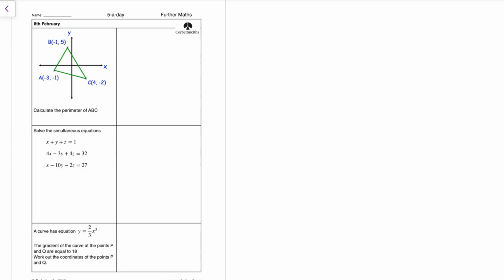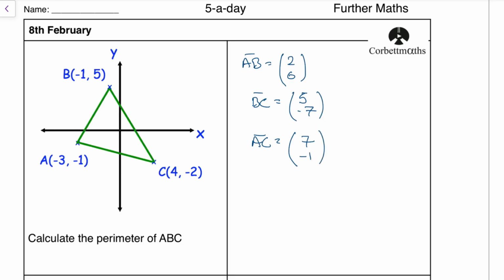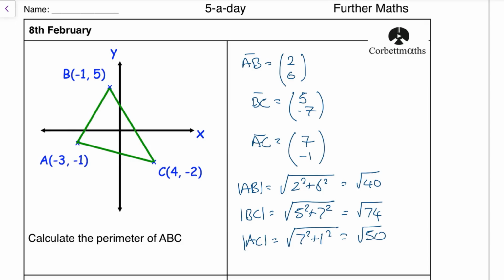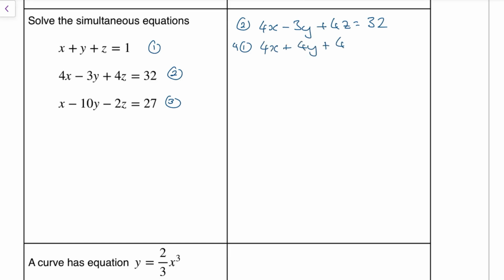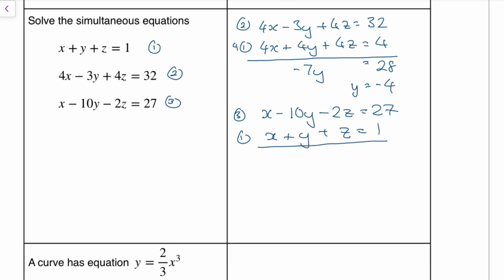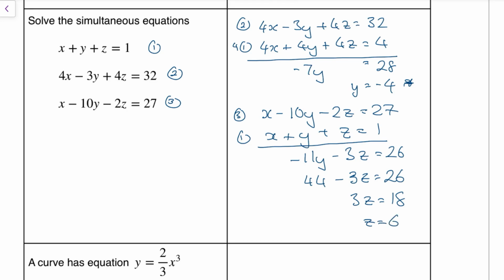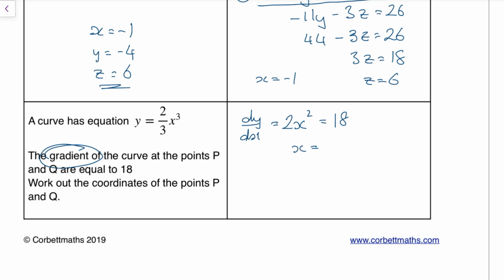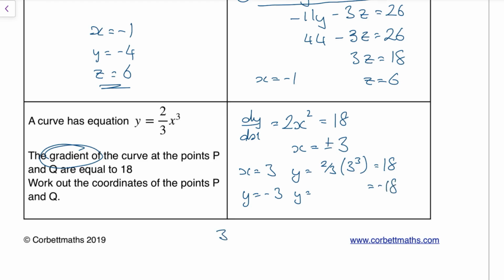GCSE Further Maths - 5-a-day - 8th February